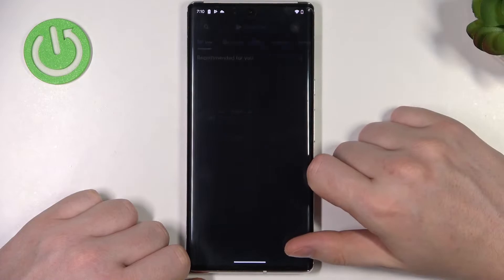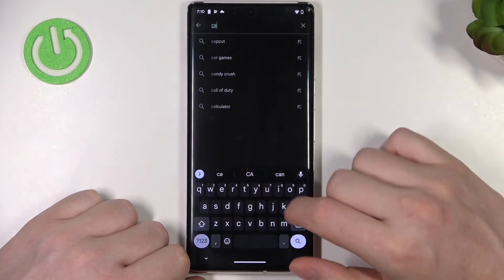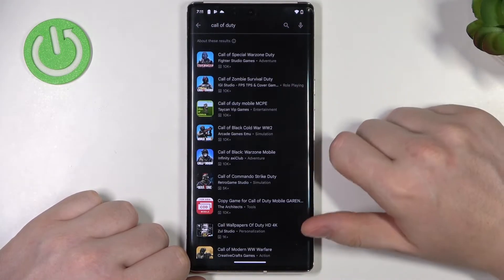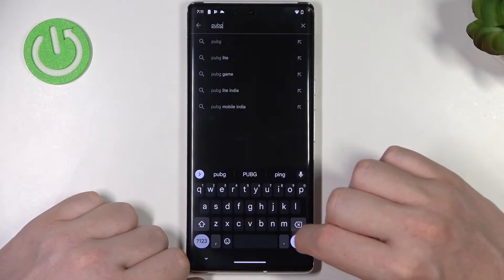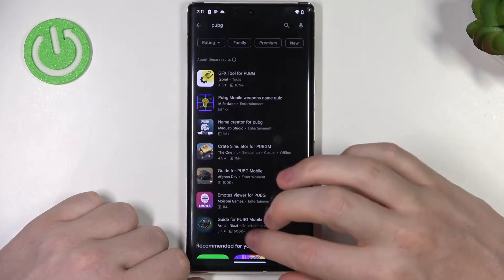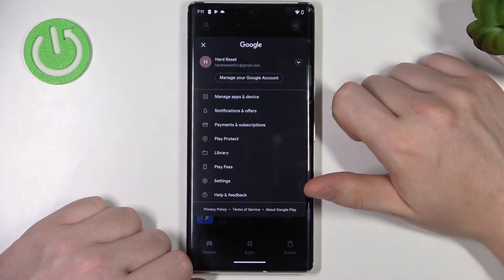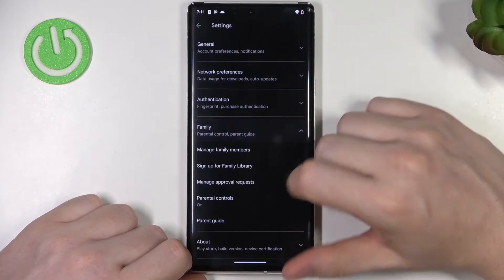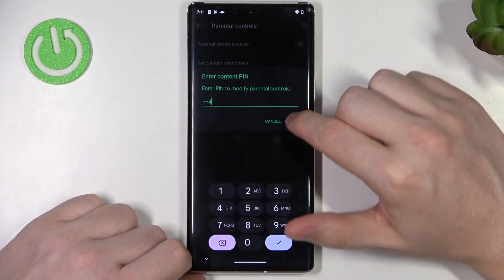How to Fix Call of Duty Problem in Android 13 – Show Call of Duty in Play Store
If you’ve got strange problems with the Call of duty in the Google Play Store on your Android 13, then here we are coming to show you what to do! In this video, we would like to guide you to the proper section, where you’ll be able to find the Call of Duty. So let’s follow all shown steps and fix the call of Duty.

How to fix Call of Duty in Android 13? How to show Call of Duty in Android 13? How to show Call of Duty in Google lay Store in Android 13? How to find Call of Duty in Play Store in Android 13?